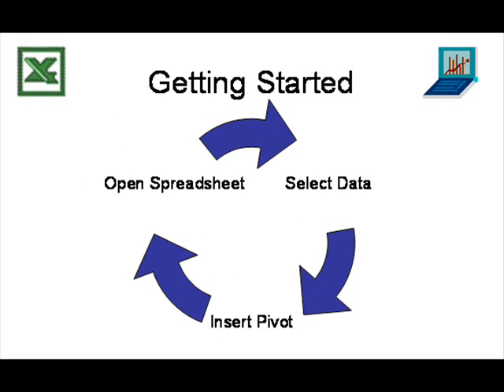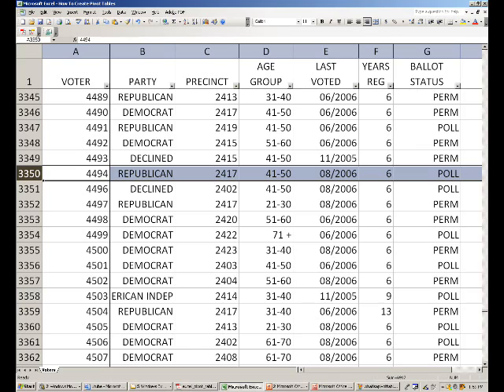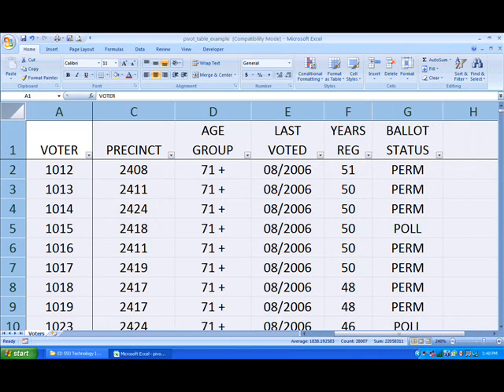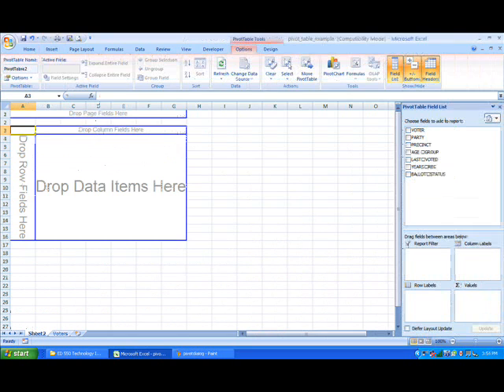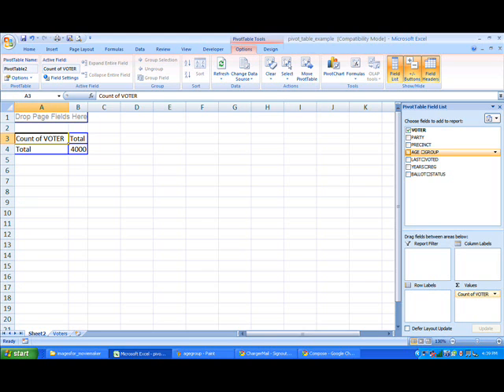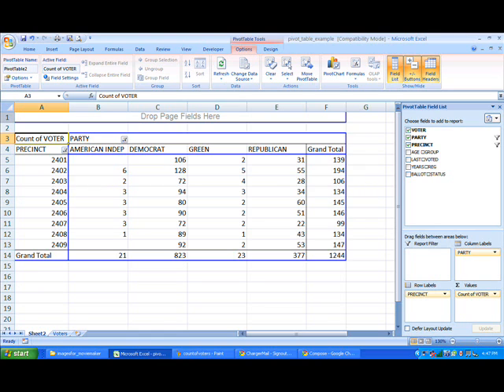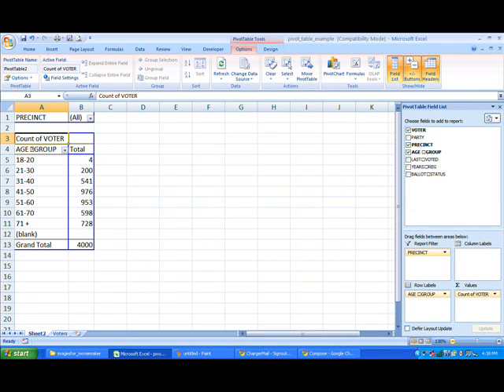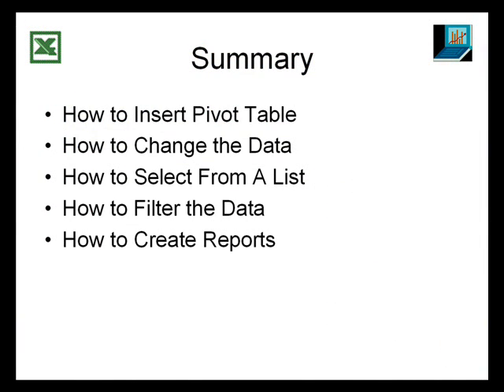How To Make Excel 2007 Pivot Tables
This 5 minute video teaches you how to make pivot tables in Excel 2007